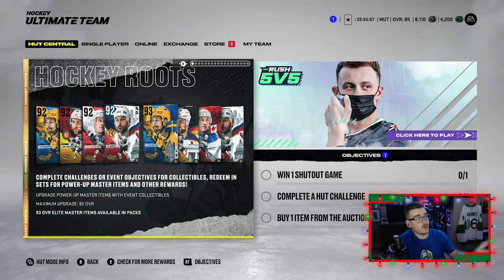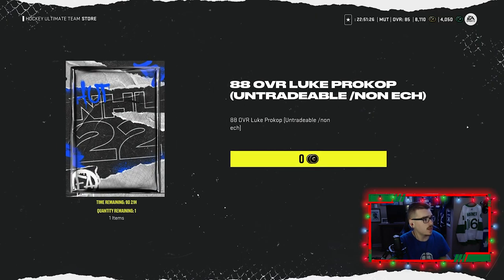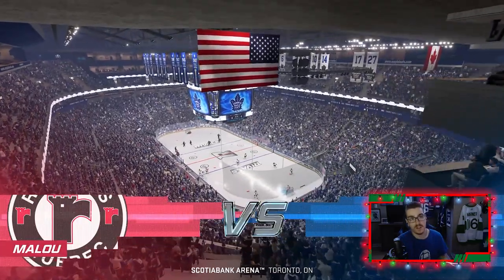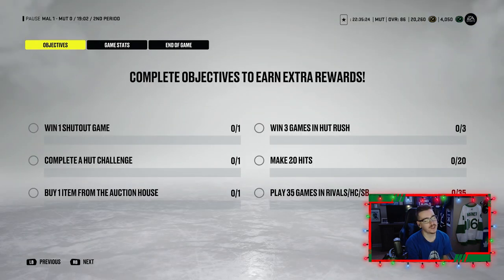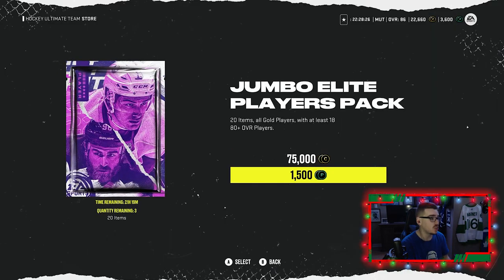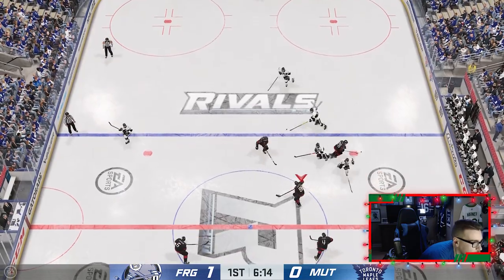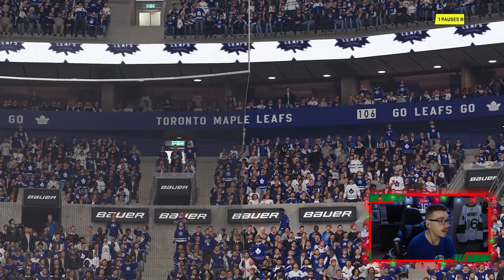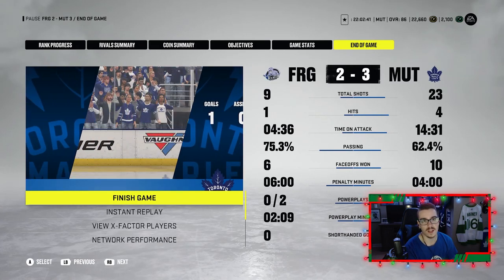NHL 22 HUT l Monopoly HUT #14 'HUGE COMEBACK?!'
In this NHL 22 Monopoly HUT video I finally get back to playing some HUT rivals games but before playing the games I have rivals rewards to open and I finally get caught up on some upgrades for our X-Factor players. I roll the dice and get to open up some big packs! Those packs include Premium Packs and a a couple Jumbo Elite packs that include to massive purple pulls. Watch the whole video to see players I pull and if I win both my games!

Xbox GT: TheLeafer18
PSN ID: Leafer18_